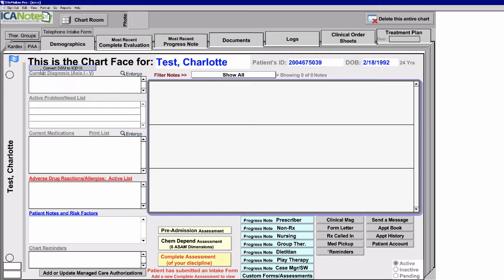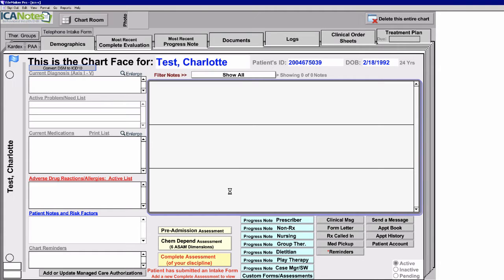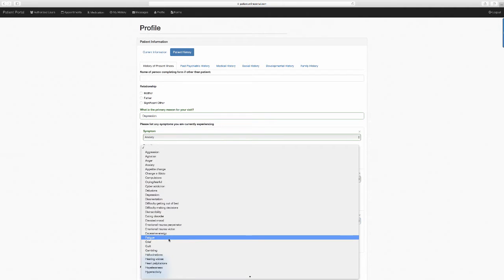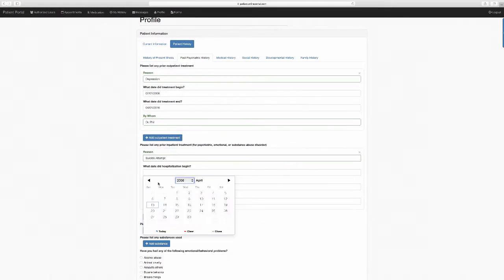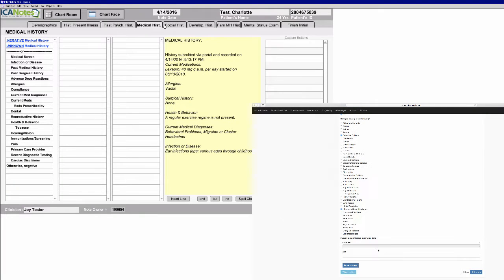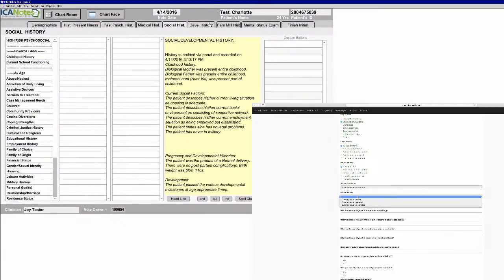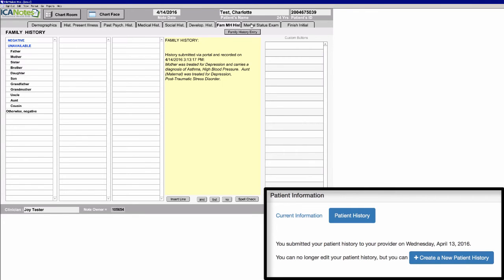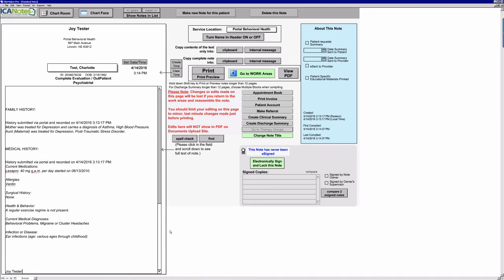Portal Intake in ICANotes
This video demonstrates the portal intake available through the premium patient portal in ICANotes.